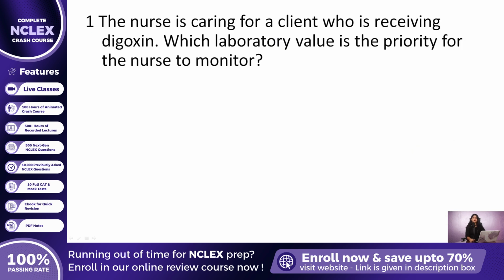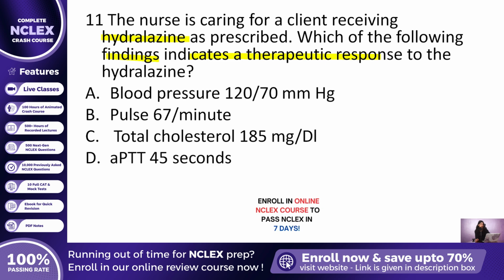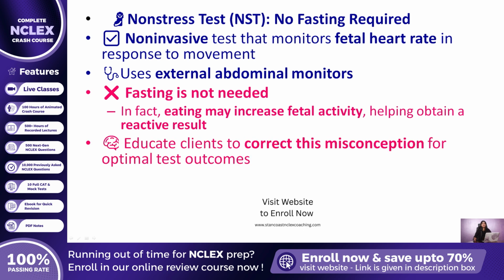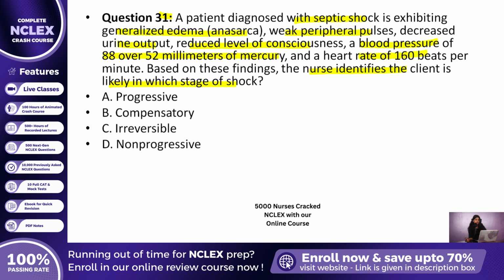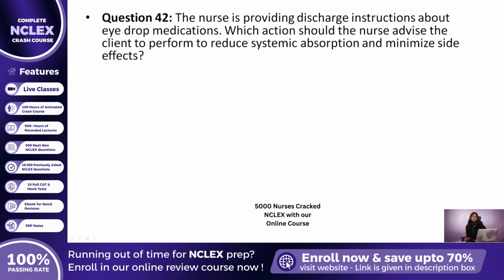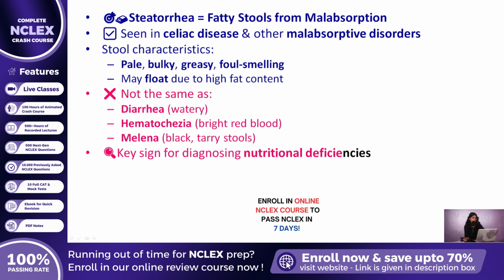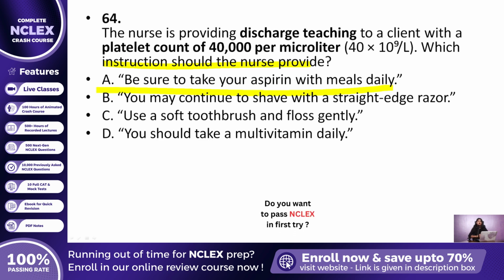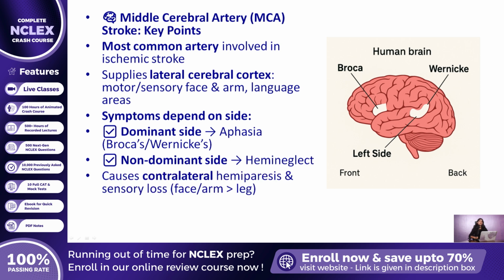Test 1/30: NCLEX Questions You Can’t Afford to Miss! (2025 Edition)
Welcome to NCLEX Practice Test 1 of 30 – your first step in our 30-Day NCLEX Practice Test Challenge!
This video includes 75 most repeated, high-yield NCLEX questions carefully selected to boost your chances of passing on the first attempt.

Whether you're preparing for the Next Generation NCLEX (NGN) or the traditional RN exam, these practice questions will help you master test-taking strategies, content recall, and critical thinking.

✔️ 75 NCLEX-style questions
✔️ Detailed rationales for every answer
✔️ Priority, safety, pharmacology, and fundamentals covered
✔️ Based on current NCLEX blueprint and NGN format
✔️ Designed to simulate the real NCLEX exam environment

🔥 This is just Day 1!

✅ 100 Hours of Animated Crash Review
✅ NGN Case Studies & Mock Tests
✅ PDF Notes + NCLEX eBooks
✅ 1-Year Full Access

🔔 Don’t forget to:
📢 Share with fellow NCLEX aspirants